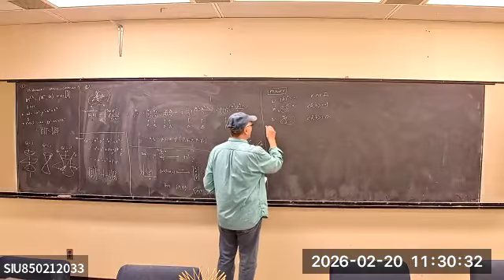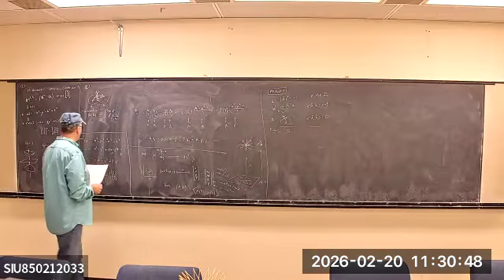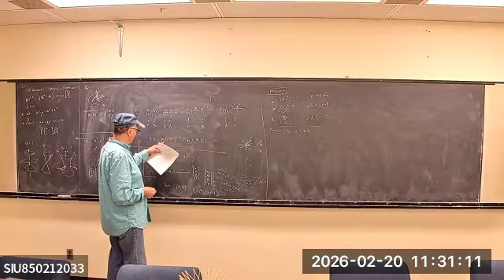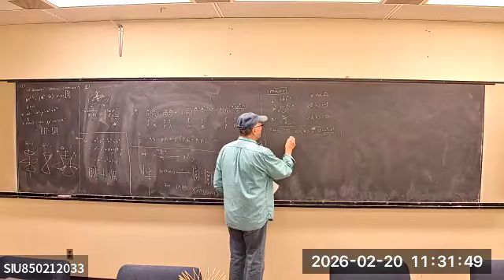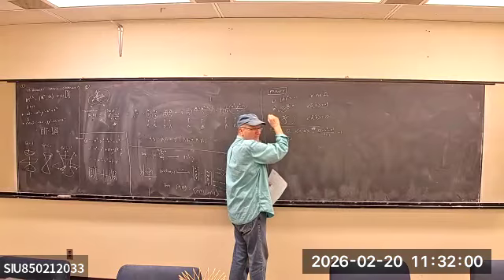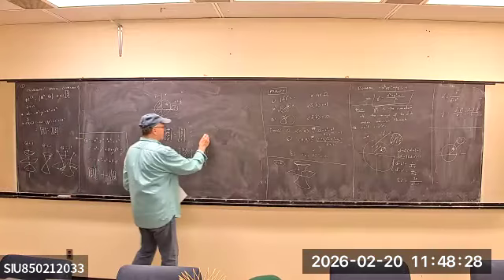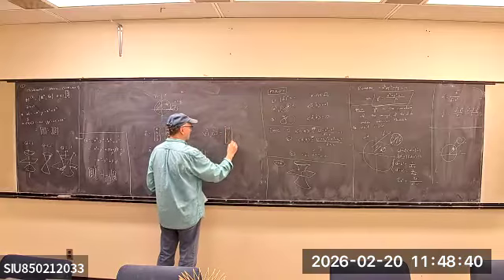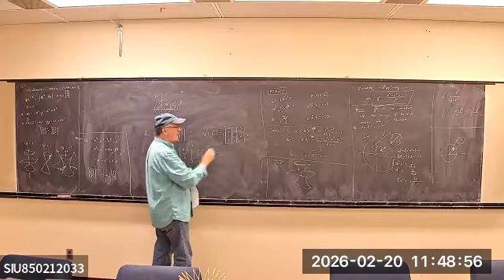20260220: Apollonian Universe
20260220: Apollonian Universe